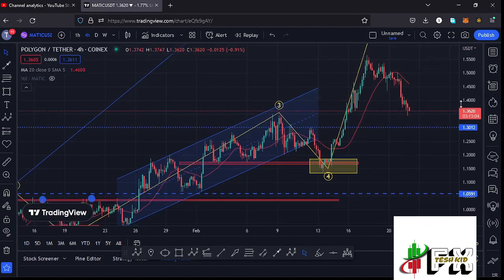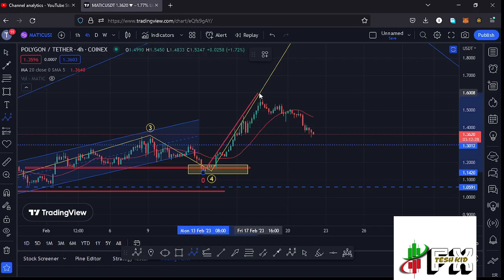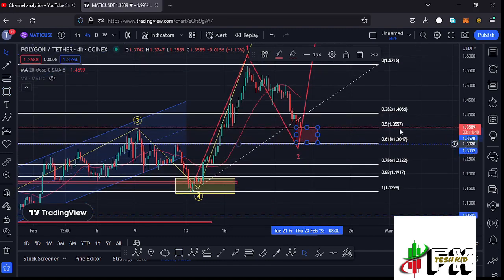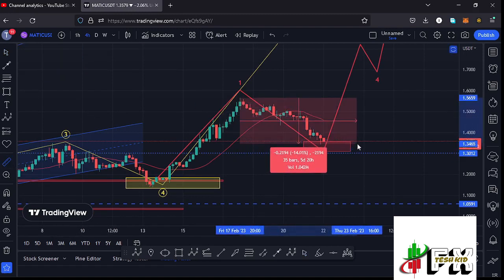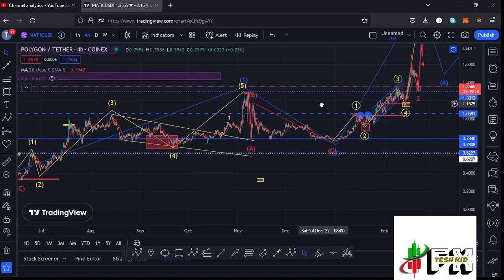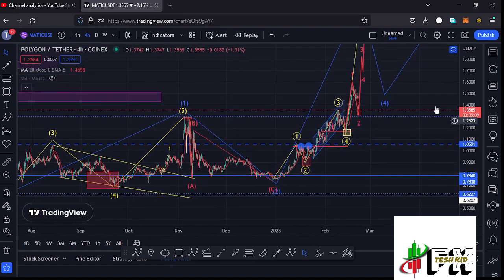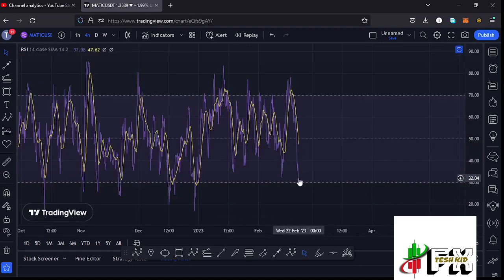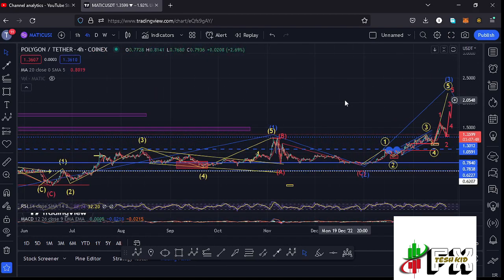🚨POLYGON MATIC BREAKDOWN PRICE PREDICTION [NEXT TARGETS] !! GET READY NOW